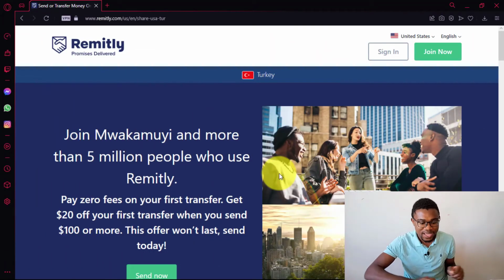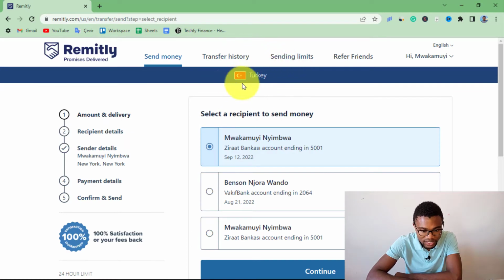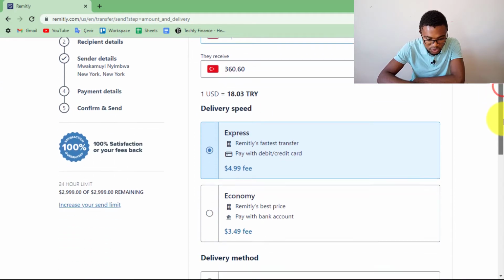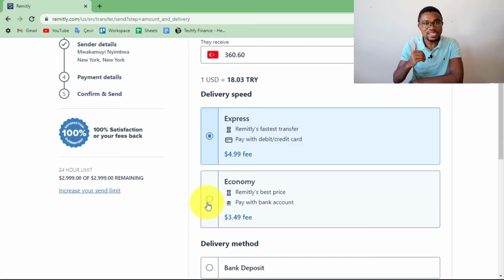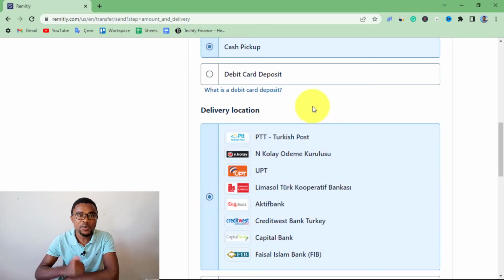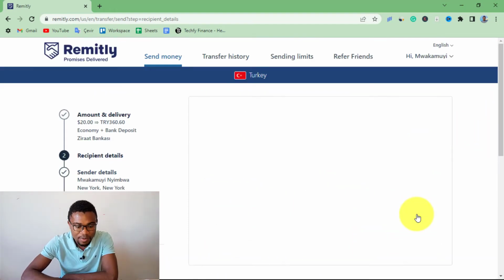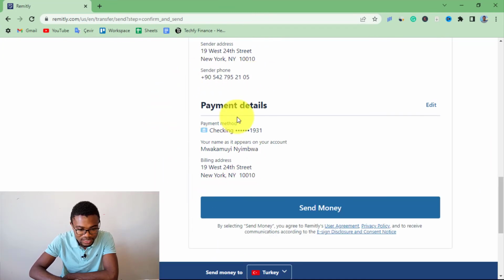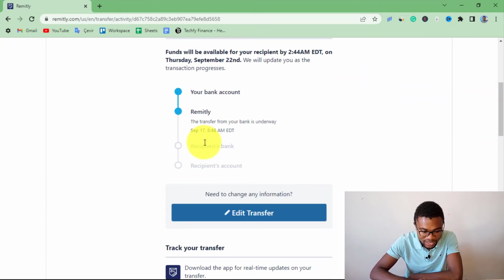How to Send Money Via Remitly In 2022 (REAL CASE STUDY) | How Remitly Works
In this video, I will show you step by step how to send money via Remitly. You will learn how to use Remitly based on a real case study.